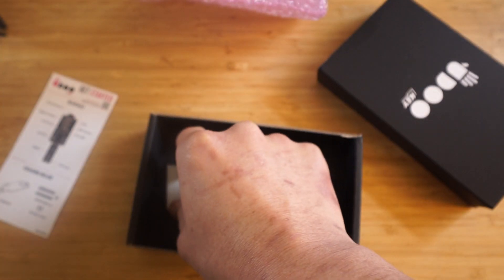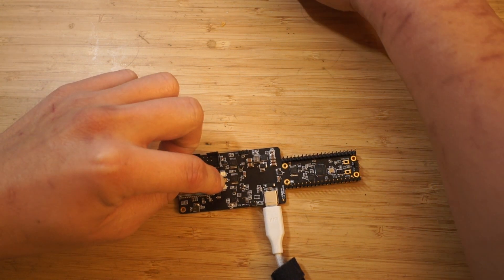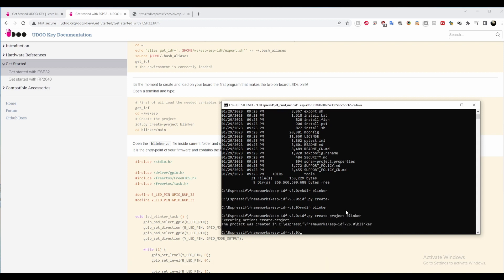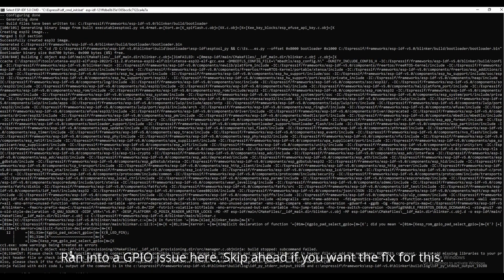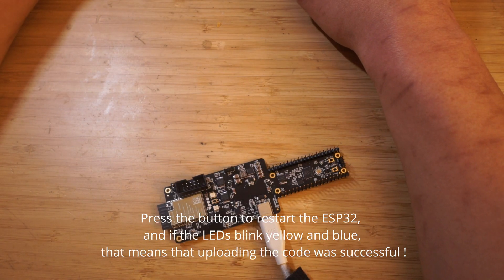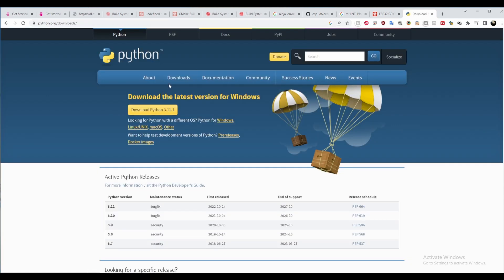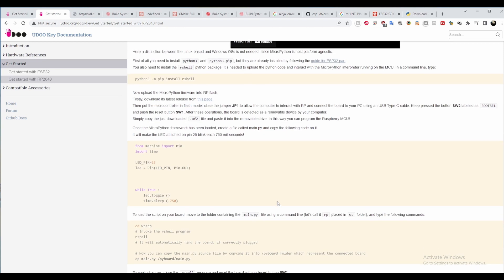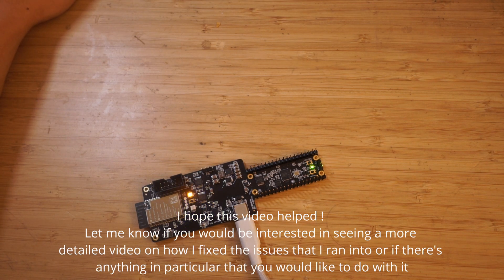Unboxing Installing sample code (using Windows) on my long awaited Udoo Key !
Hey Everyone,

After waiting forever, I finally got my Udoo Key and installed some sample code using Windows on the ESP32 and RP2040.

I ran into some issues doing this, but I hope this video helps others with getting code onto their Udoo Key.

Let me know if you want me to do a video on how I figured out the issues I found when trying to get code on the Udoo Key or if you would like to see a video of anything else relating to toe Udoo Key.